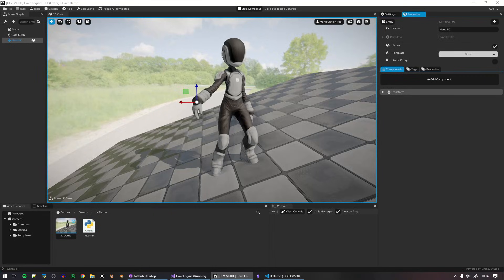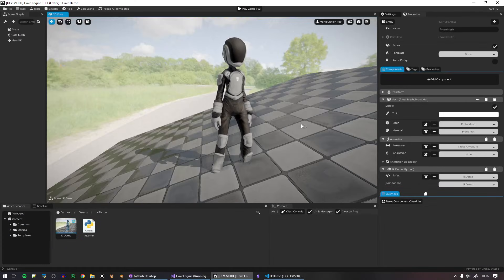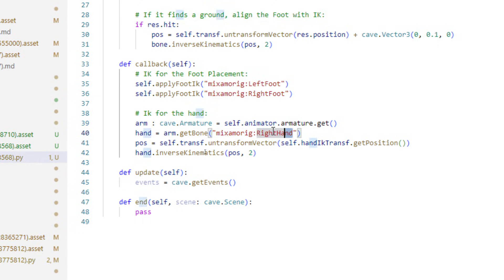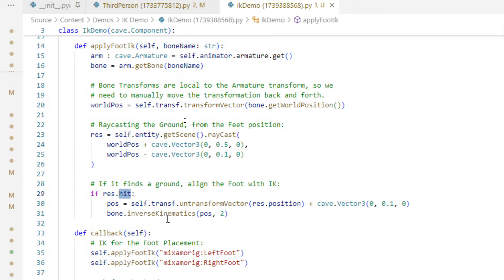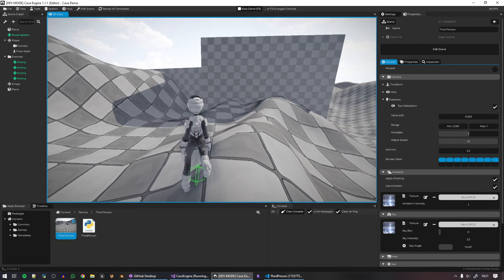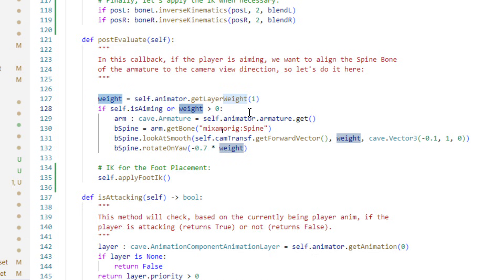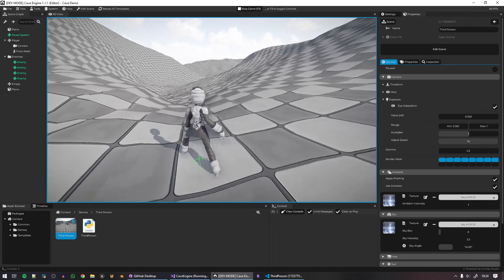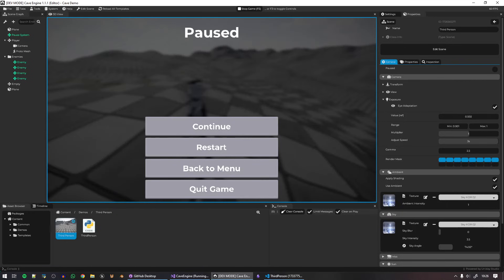ALL THIRD Person GAMES Need THIS... | Cave Engine IK [WIP]